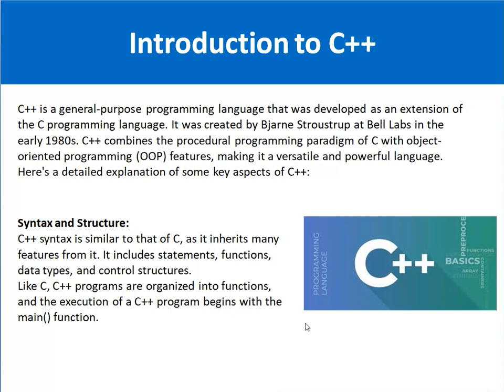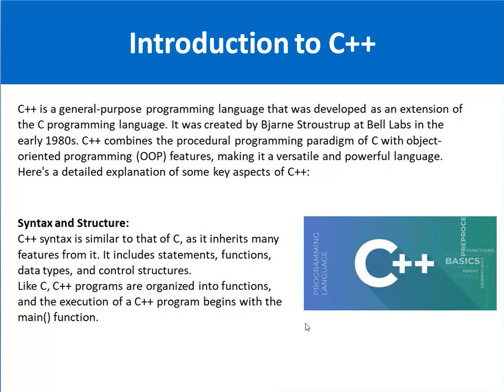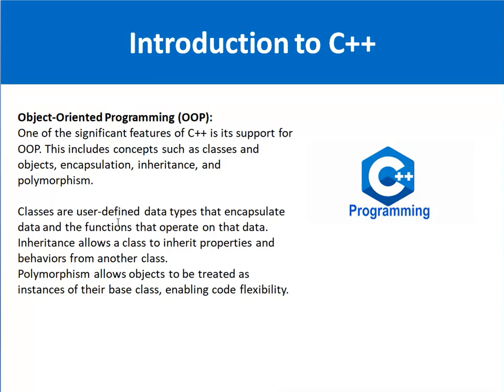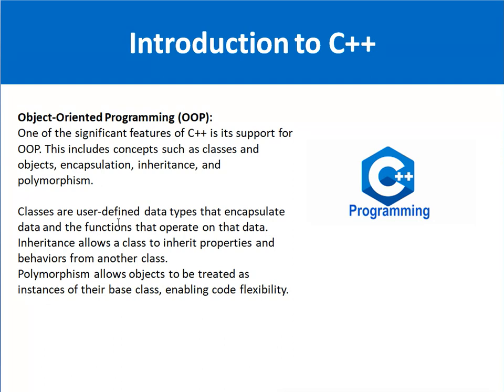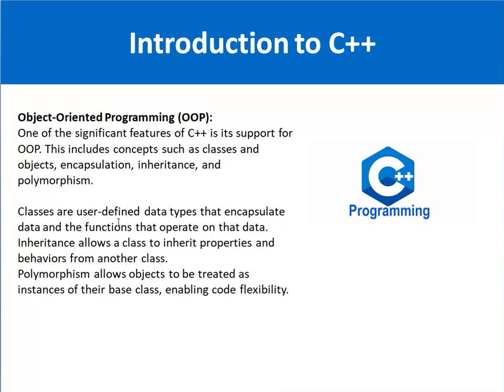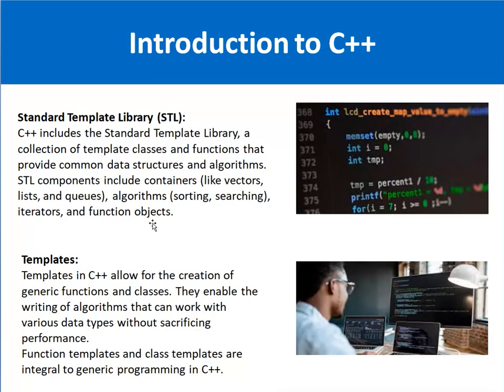Introduction to C++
C++ is a general-purpose programming language that was developed as an extension of the C programming language. It was created by Bjarne Stroustrup at Bell Labs in the early 1980s. C++ combines the procedural programming paradigm of C with object-oriented programming (OOP) features, making it a versatile and powerful language.